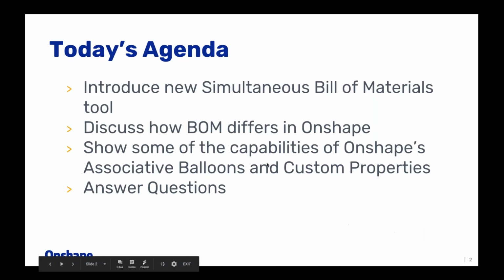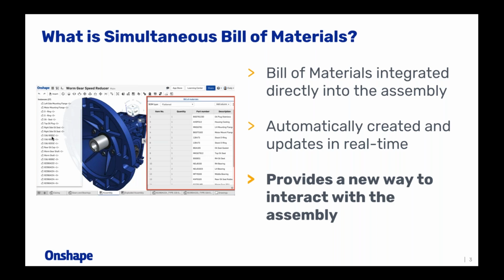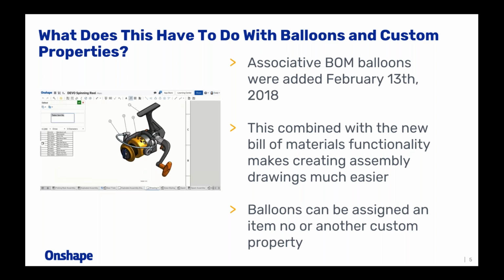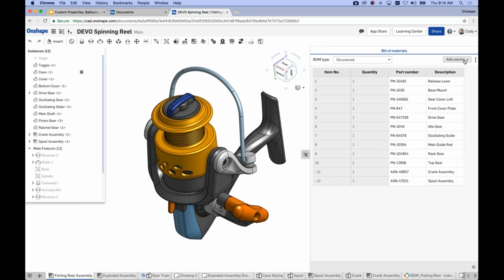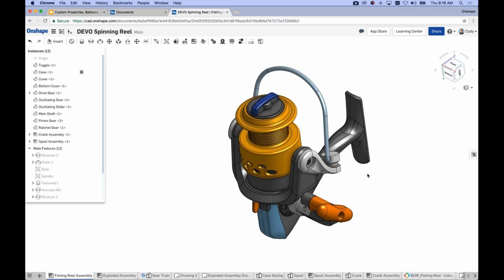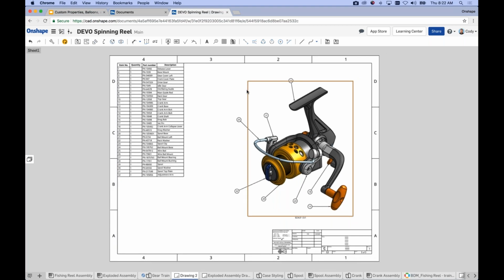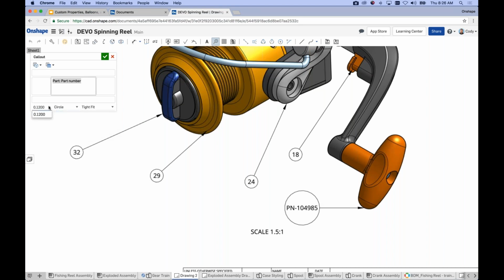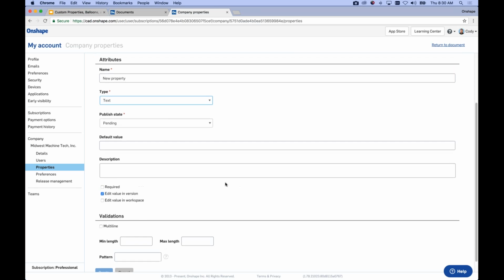Custom Properties, Balloons, and Bills of Materials in Onshape | Webinar (April 19th, 2018)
With the recent addition of Simultaneous Bill of Materials, and improvements to balloons and custom properties, the workflow for creating drawings has gotten much easier.
In this webinar recording, we take a look at the assembly drawing creation process and how these new improvements make the overall experience better.